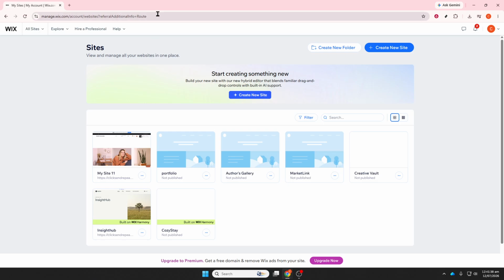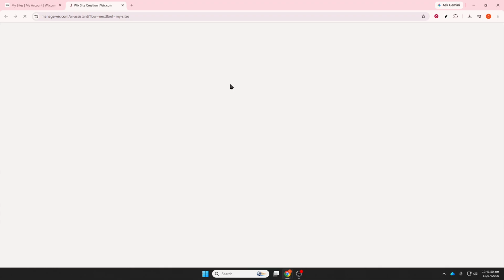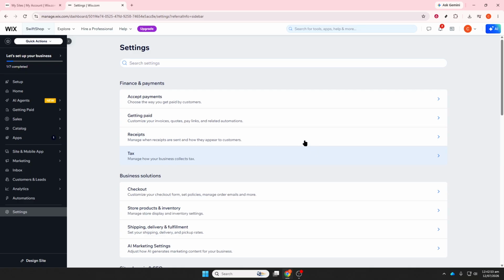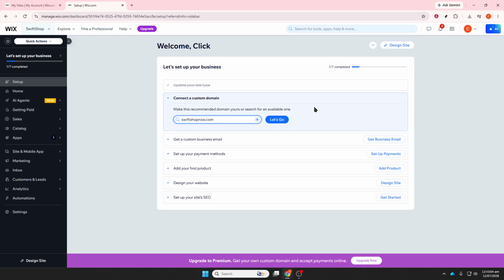How To Create Website Like Jane App In Wix 2025 Step by Step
Want to create a website like Jane App using Wix in 2025? In this step-by-step tutorial, you'll learn how to build a professional healthcare, wellness, or appointment booking website with Wix inspired by the features and layout commonly found in Jane App.

Whether you're a therapist, chiropractor, massage therapist, physiotherapist, clinic owner, or other healthcare professional, this guide will show you how to create pages, customize your design, add online booking, showcase your services, and optimize your website for a seamless client experience.

📌 In this video, you'll learn:

How to create a website like Jane App in Wix (2025)
How to build a healthcare or clinic website
How to add online appointment booking
How to customize your Wix website
How to create service and practitioner pages
Tips for designing a professional wellness website

By the end of this tutorial, you'll have a modern, user-friendly Wix website that helps clients learn about your services and book appointments online.